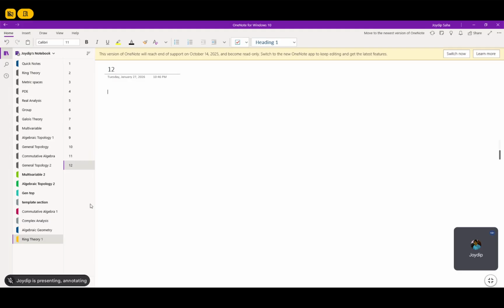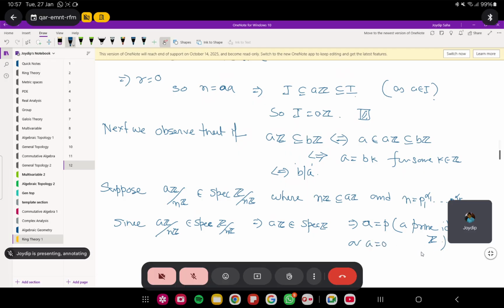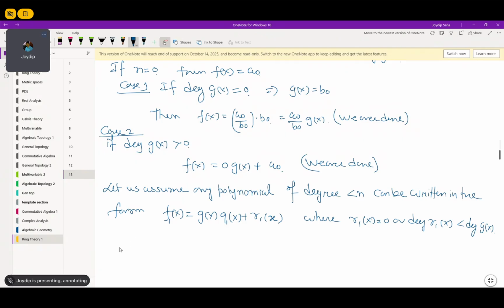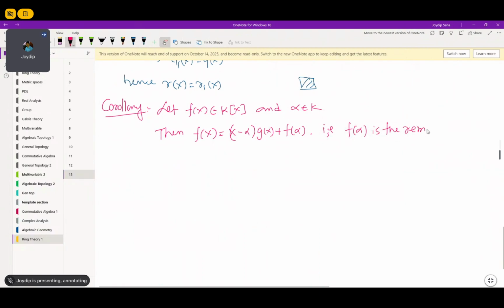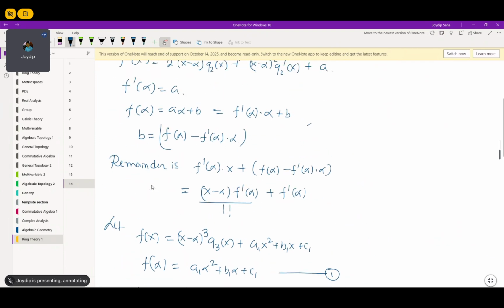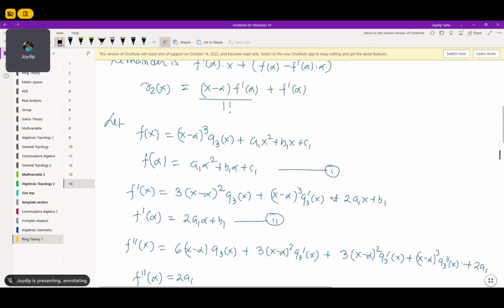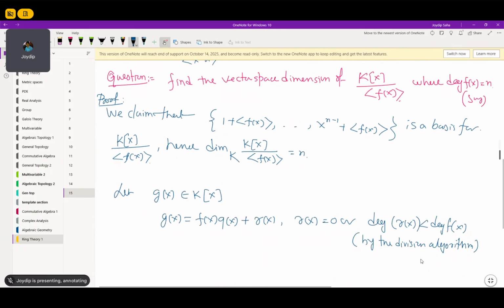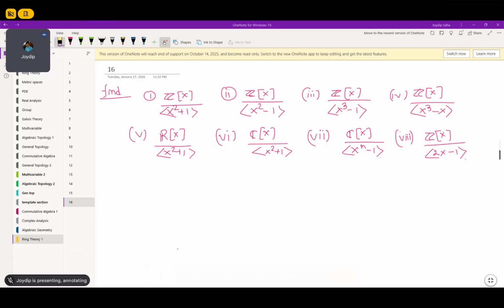Ring Theory and Field Extension 4 | LS2M